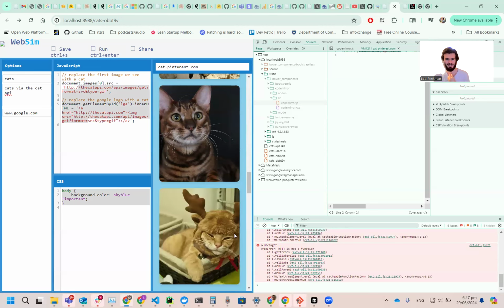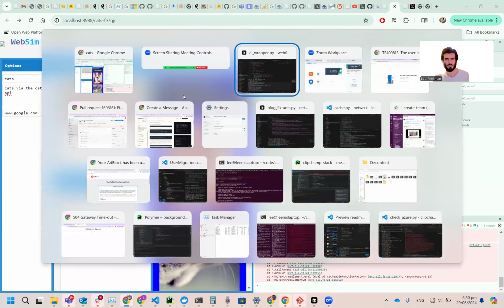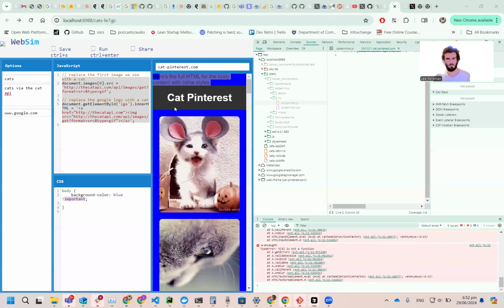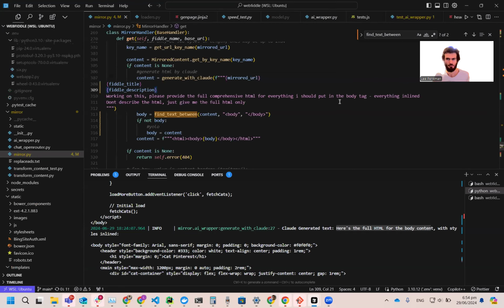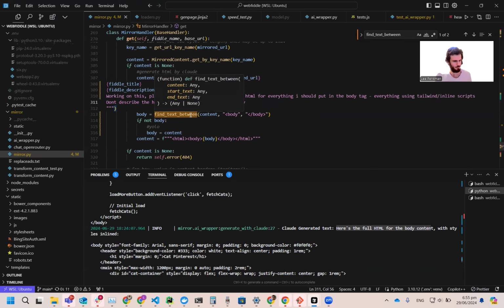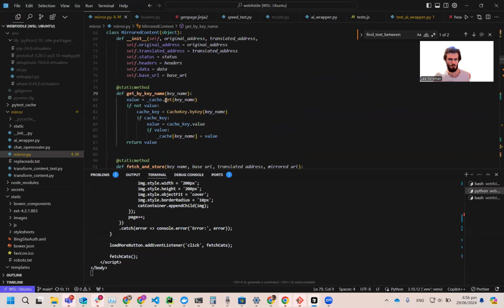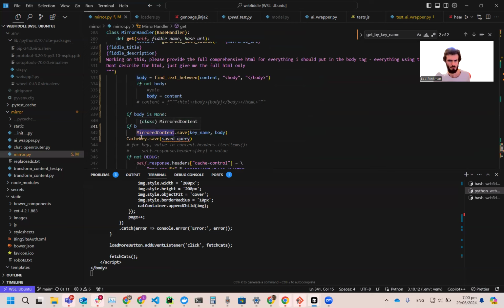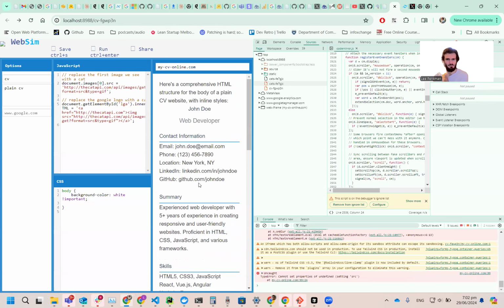Simulate the Web With Claude - AI Coding in Cursor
going to put a web simulator up for free at netwrck.com

Code is available on my github!